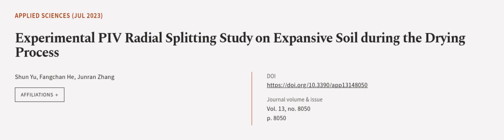Experimental PIV Radial Splitting Study on Expansive Soil during the Drying Process | RTCL.TV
### Keywords ###

### Article Attribution ###
Title: Experimental PIV Radial Splitting Study on Expansive Soil during the Drying Process
Authors: Shun Yu, Fangchan He ,and Junran Zhang
Publisher: MDPI AG
DOI: 10.3390/app13148050

### Video Timestamps ###
0:00:00 - Summary
0:00:58 - Title
0:01:03 - Outro
0:01:08 - End